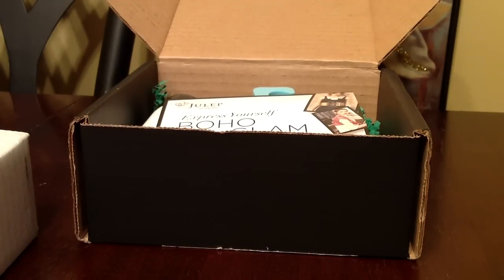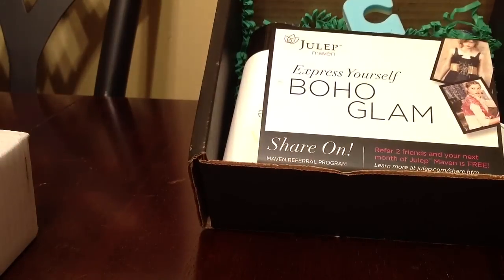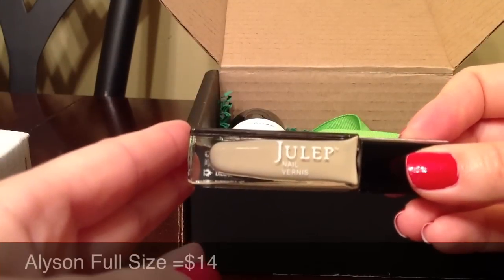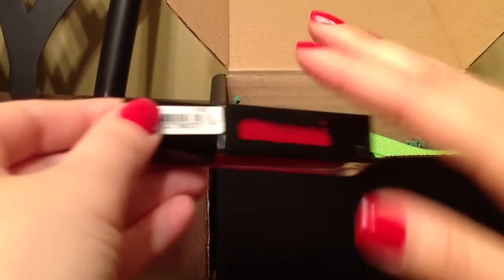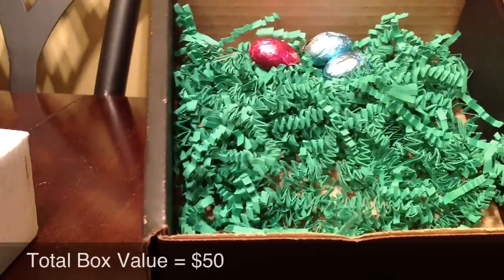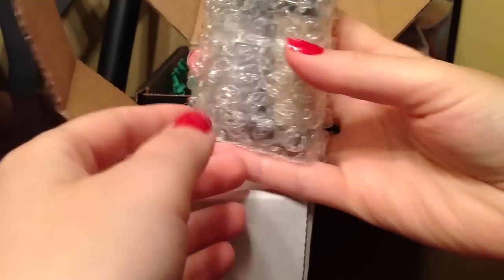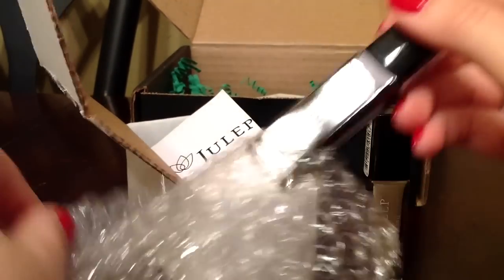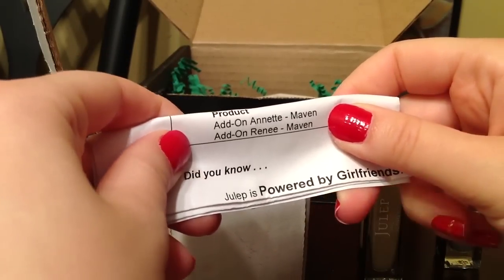April 2012 Julep Maven - Get Your First Box For Only 1 Cent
Use this link and the code to get your first box for 1 cent: